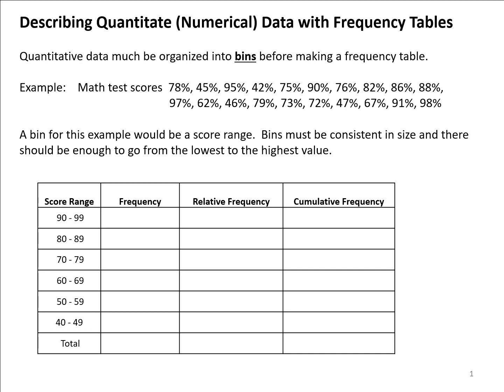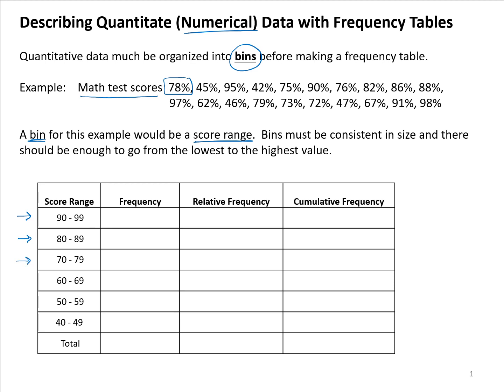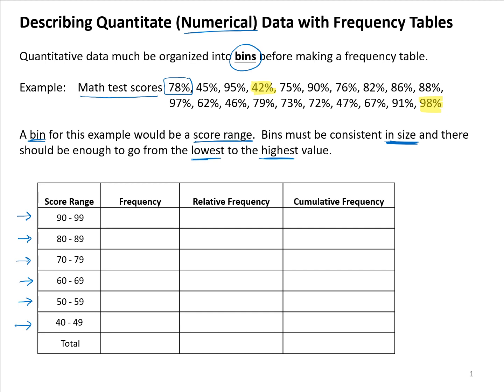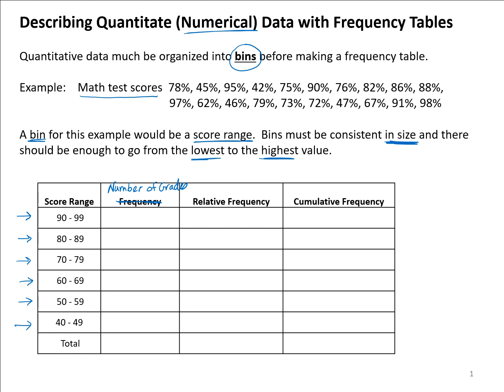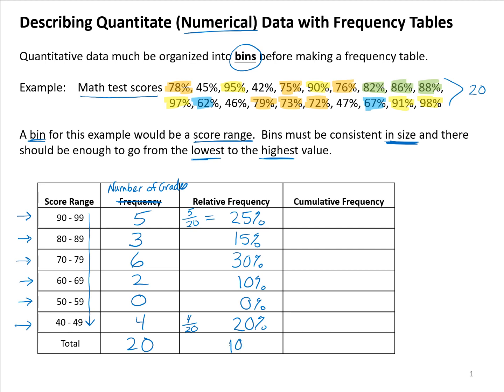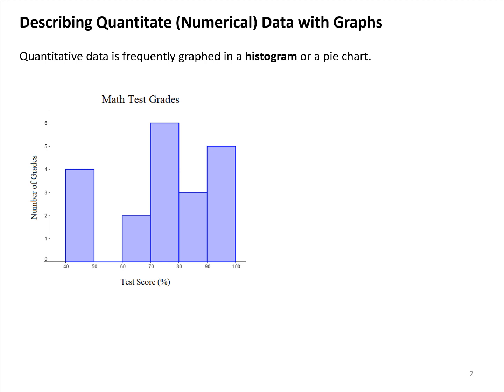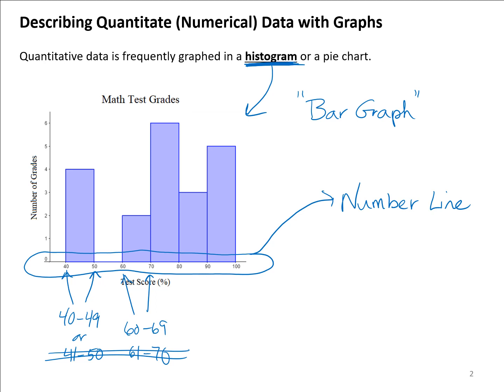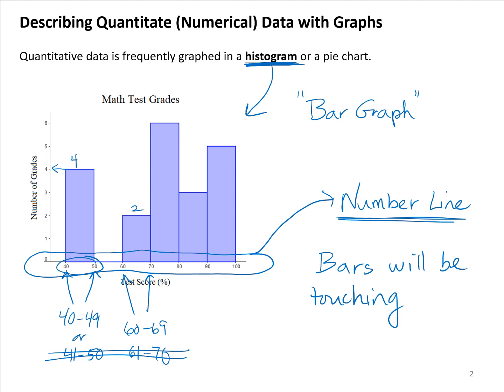Displaying Quantitative Data